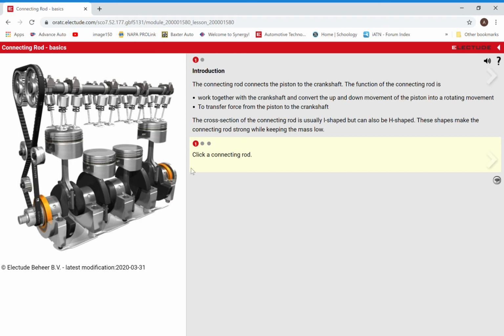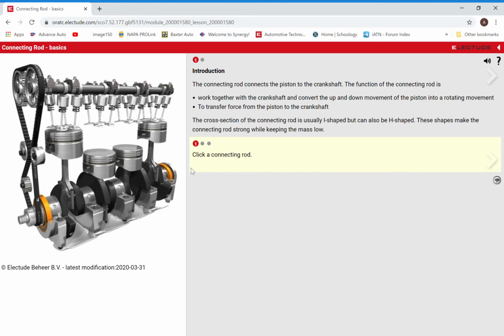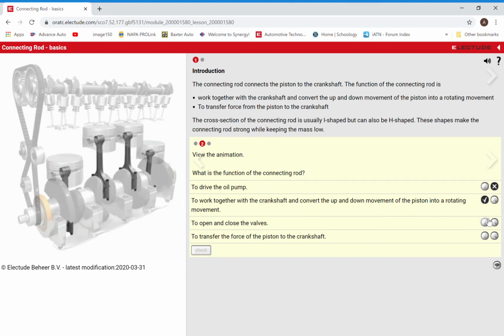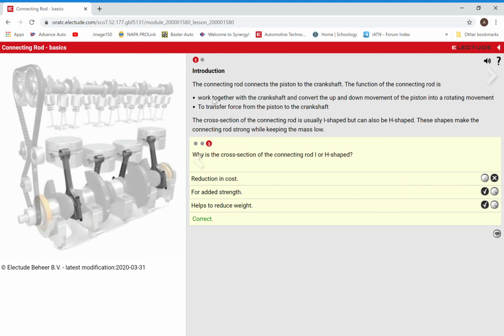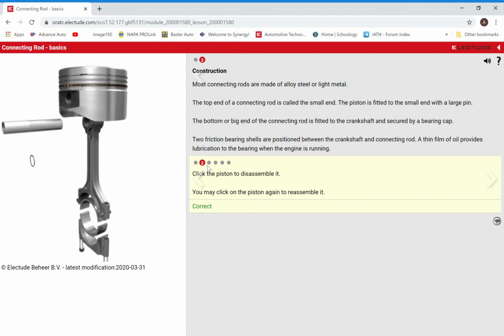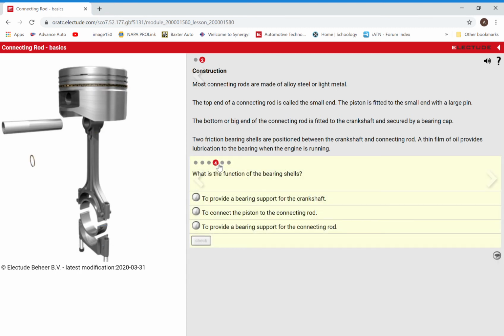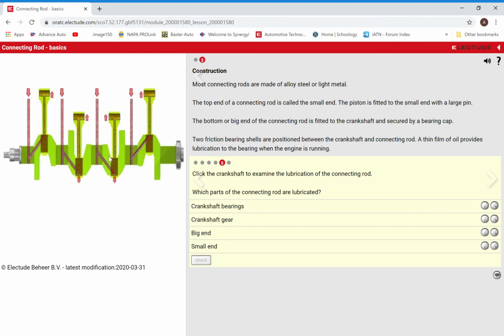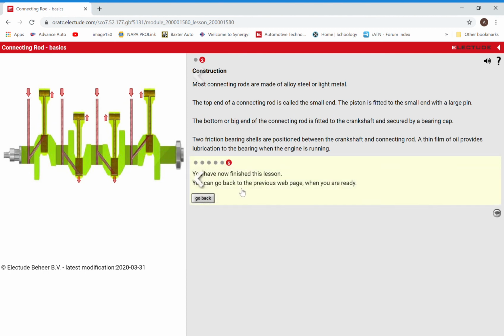How to complete Electude module (Connecting Rod - Basic)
I walk through the connecting rod module on Electude to show how to successfully complete the modules.